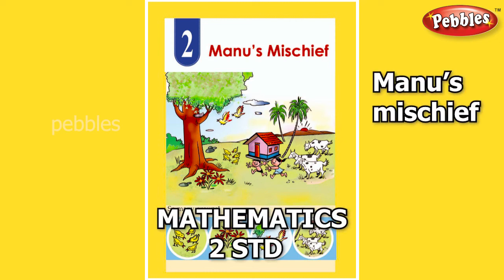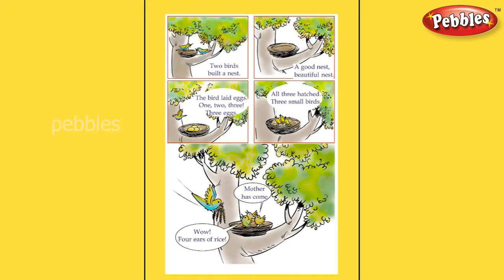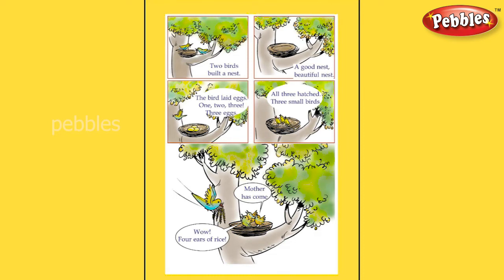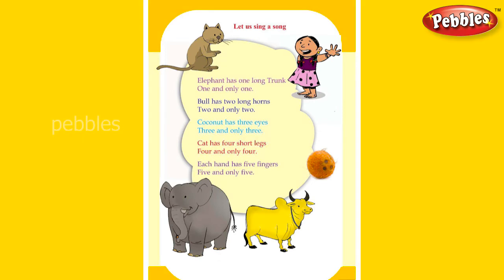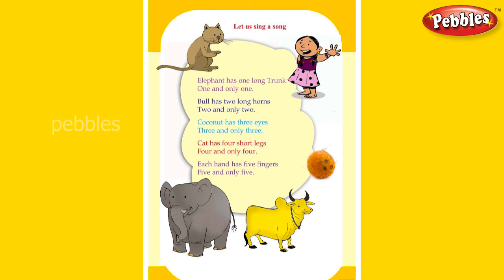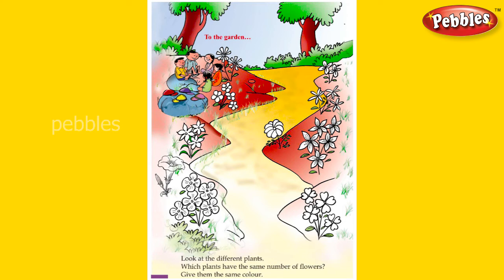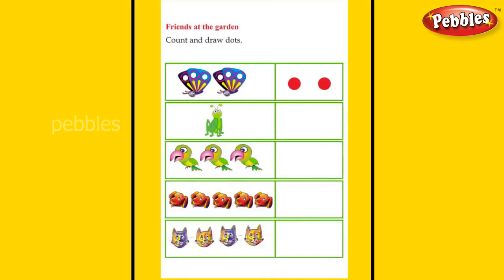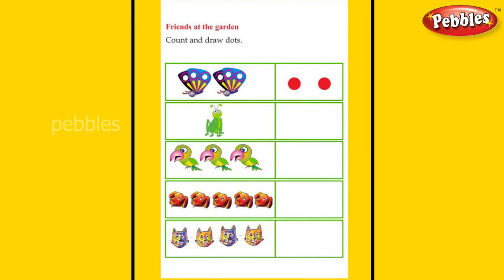1 STD Mathematics Manu's mischief part 1| മനുവിന്റെ വികൃതികൾ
Pebbles Presents " 1 STD Mathematics Kerala state syllabus   Manu's mischief part 1 ഒന്നാം ക്ലാസ് ഗണിതം മനുവിന്റെ വികൃതികൾ